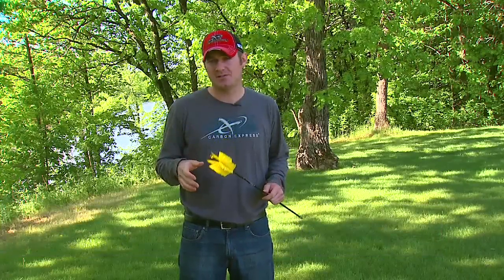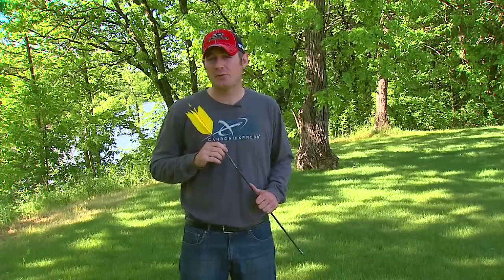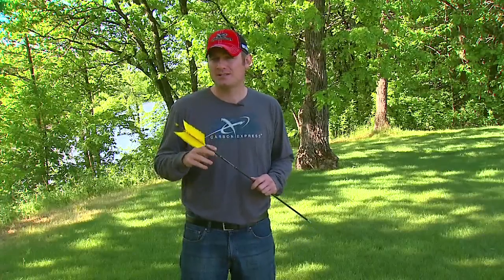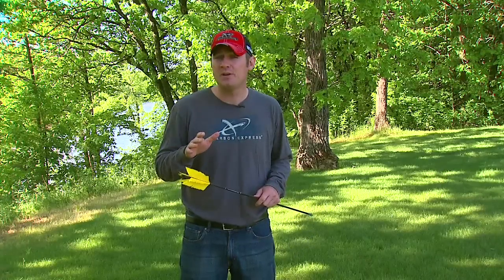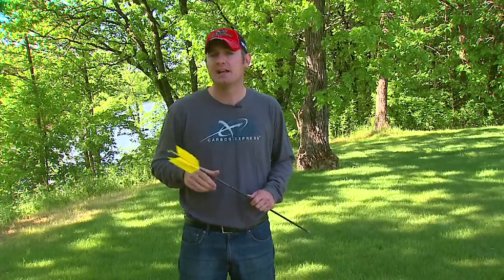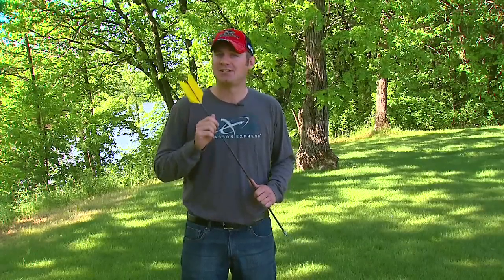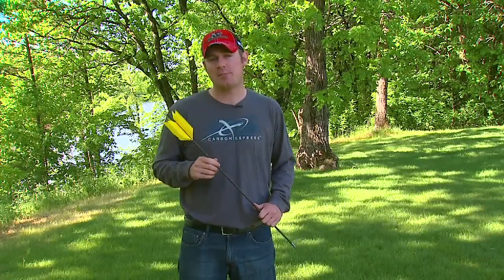Flu Flu Fun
Tony Peterson talks about the Carbon Express Flu Flu hunting arrow.